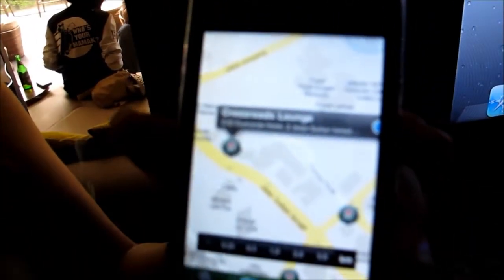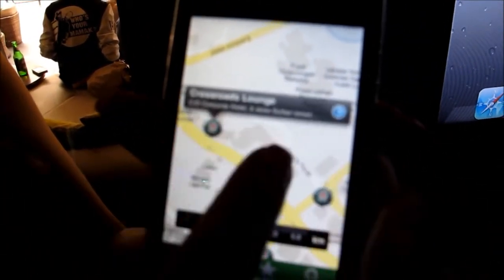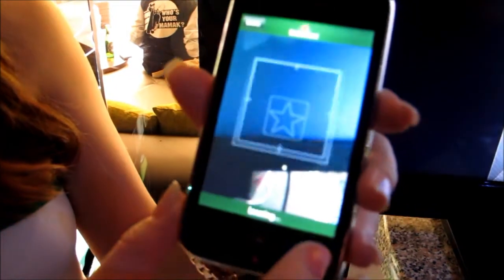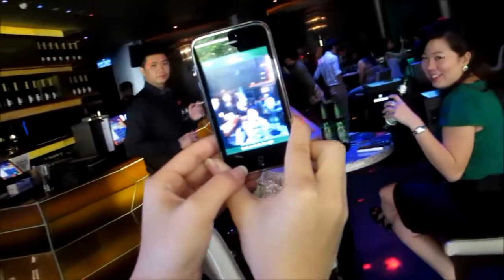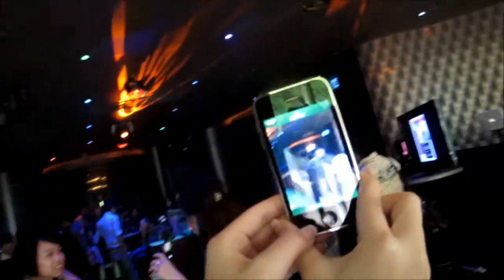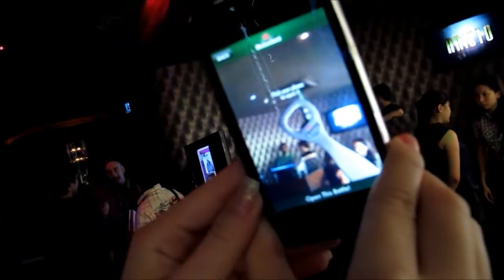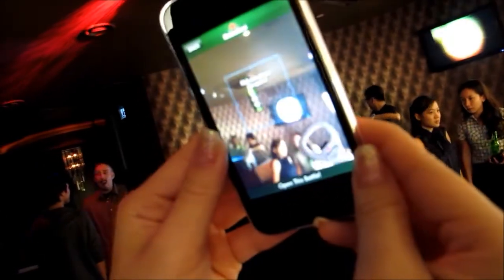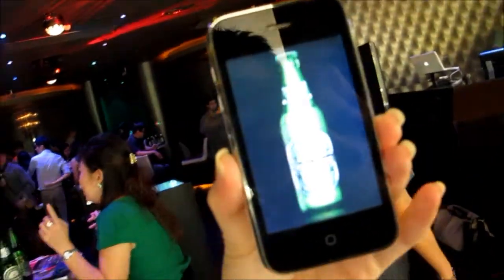Heineken iPhone App The Opener